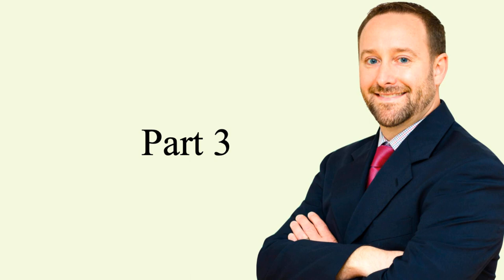Making Data Meaningful: Deming in Schools Case Study with John Dues (Part 3)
Education is often touted as data- or evidence-driven. But in this discussion, John Dues contends that educational data is often fiction, given how easy it is to distort, both via the inputs and outputs and through manipulation.

 0:00:02.6 Andrew Stotz: My name is Andrew Stotz and I'll be your host as we continue our journey into the teachings of Dr. W. Edwards Deming. Today, I'm continuing my discussion with John Dues, who is part of the new generation of the educators striving to apply Dr. Deming's principles to unleash student joy in learning. The topic for today is Data is Meaningless Without Context. John, take it away.

 0:00:28.3 John Dues: Yeah, thanks for having me back, Andrew. I'm thinking a lot about educational data, and I think about how it's often presented, and I think so often, what we're actually doing with our educational data is what I call writing fiction, which is taking a lot of liberties with the data that comes into our system, whether it's state testing data or some other type of data that gets reported out to the public, and we often sort of manipulate that data or distort that data in a way that paints our organization or our school system or our state in a positive light, and I think we do that sometimes at the detriment of actually working to improve those organizations or those systems because we spend so much time trying to paint this positive picture instead of just putting the data out there.

 0:01:26.3 AS: And it's interesting you talked... One of the interesting things about what you're saying is that it could be accurate and good data, but it's just the context or the structure of how it's presented makes it meaningless.

 0:01:39.9 JD: Yeah, we try so hard to sort of paint it in this positive light to make it look like we're doing a good job. Everybody wants to do a good job, but I think we often do that at the detriment of our systems.

 0:01:54.7 AS: One of the things that made me think about it, in the financial world, we have a code of ethics, and that is basically that... Particularly for CFA charter holders, financial analysts, that you have to present a complete picture of your performance. So if you have 10 customers that you're managing their money and one of them, you really bombed out and you decide you're gonna do the average of the nine that you did well on and then go out to your clients and say, "This is my performance," that's a very... You have an obligation to accurately represent your performance. And when I think about it in all the charts and graphs that people are making in education all around, I would say that most people probably are just, I would call it CYA, cover your ass type of charts [laughter] of, "How do we make this look good?"

 0:02:43.9 JD: Yeah, I think... I read somewhere that there's sort of three ways you can respond to your data. You can actually work to improve the system, which would be a positive, and then the other two ways are two forms of a negative, one is you could distort the system itself, or you could actually distort the data. And a lot of times, there's not sort of a nefarious motivation underneath that distortion, but there's sort of, again, this desire to paint your organization or your system in this positive light. So sometimes they're straight up unethical behavior or cheating, but most of the time, that's not what I'm seeing and that's actually not what I'm talking about here today. It's more of this sort of taking liberties, writing fiction. "Okay, we declined from two years ago, but it's up from last year." Those types of sort of distortions of the data that I think are fairly common in education sector, probably all sectors too, so.

 0:03:49.9 JD: I think... Maybe I'll share my screen for the folks that have video and I'll talk through it for the listeners that don't have video, but one of the things I often think of and focus on is state testing data, because so many people are looking at that data all the way from State Departments of Education, the school system, the individual schools, the individual teachers and classrooms with their students, and then of course, families get these state testing reports as well.

0:04:23.8 JD: And a handful of years ago, I was looking at one of these reports from the Ohio Department of Education and sort of picture this fancy, glossy, colorful PDF. It's got this big headline on it, it says, "Ohio students continue to show improved achievement in academic content areas." Then it's got a table with all the state tests, all the different grade levels, and three columns for three different years of data. And then in the last column, there's these up green arrows for where there's been improvement from year over year and then these red down arrows for where there's been a decline, and I was thinking to myself, "Well, in some of these areas, one, some of the percentage changes are so small that just on that.